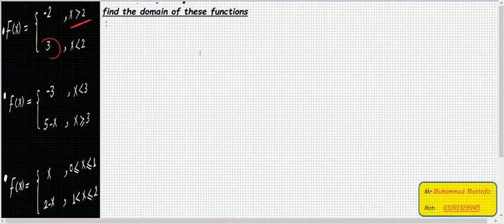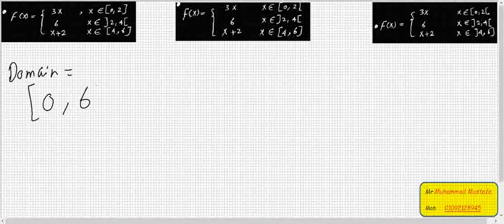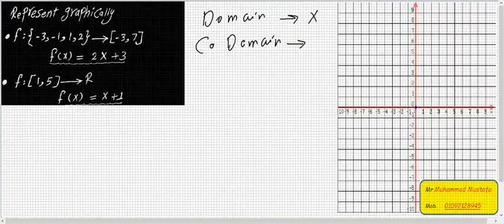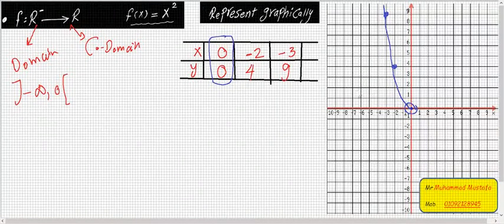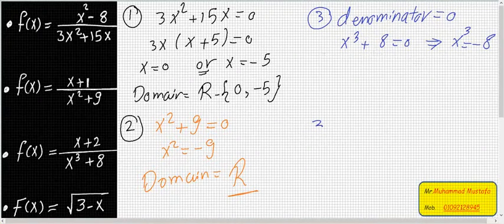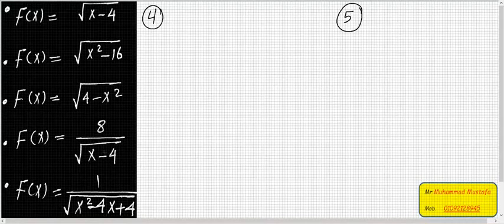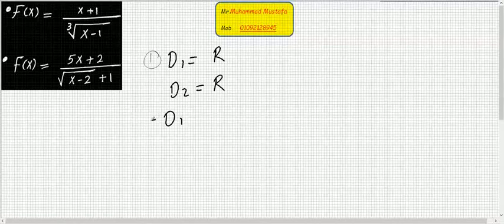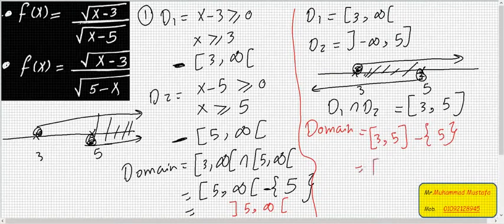Algebra Sec 2 & Some examples on the domain of some functions